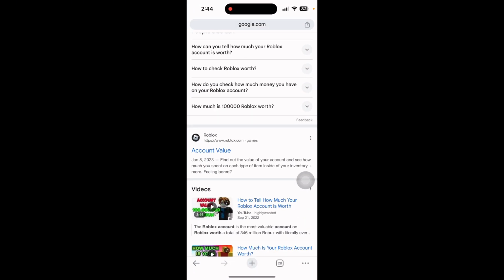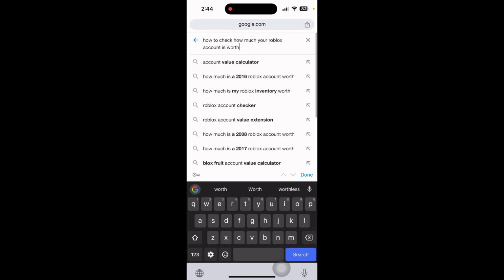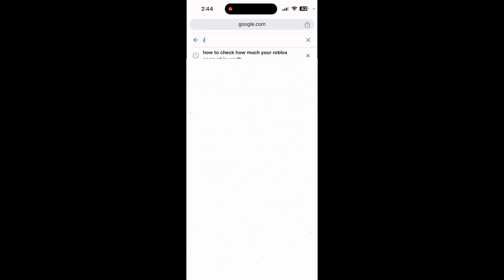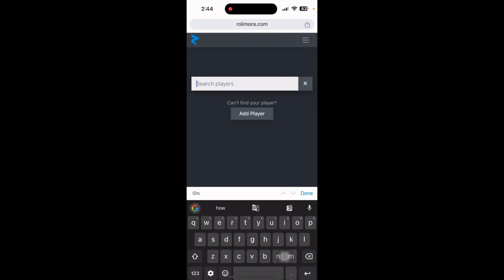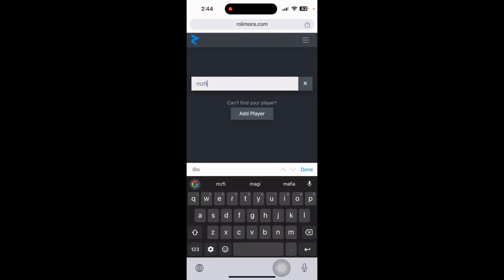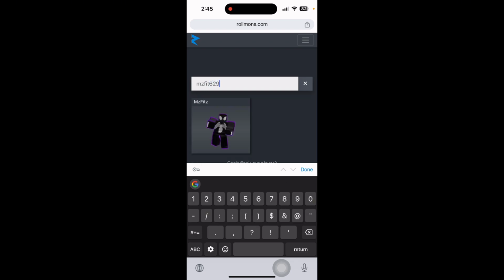How To Check How Much Your Roblox Account Is Worth